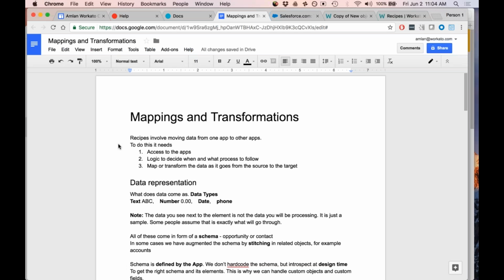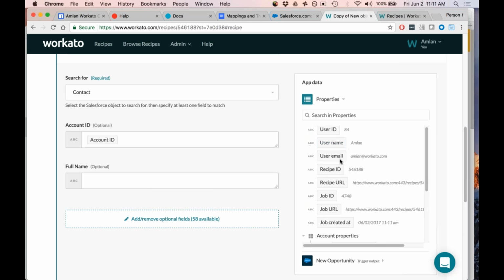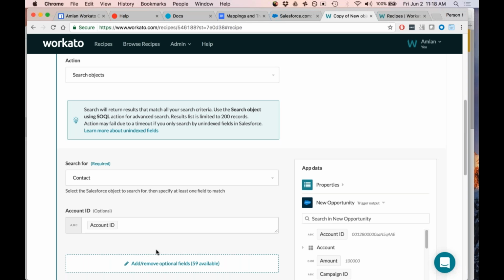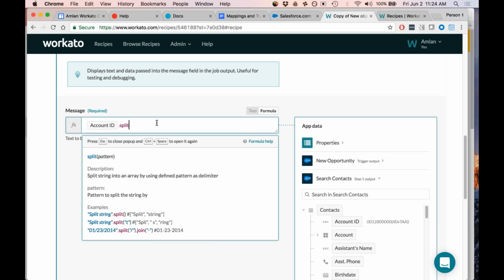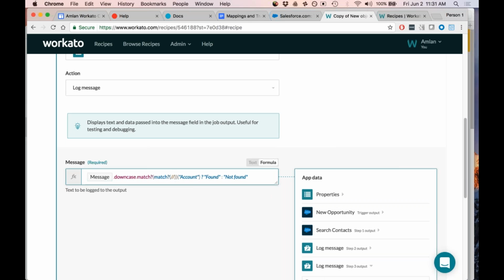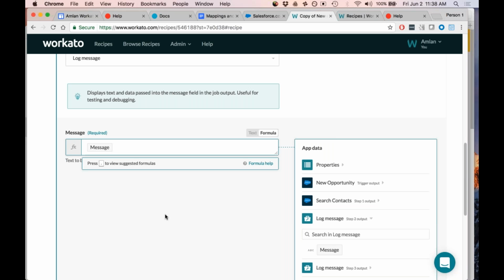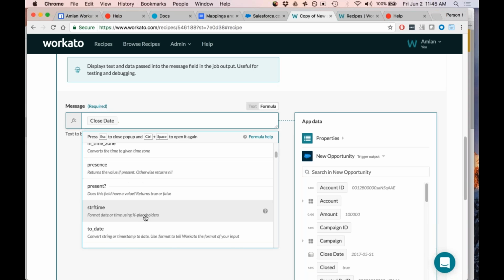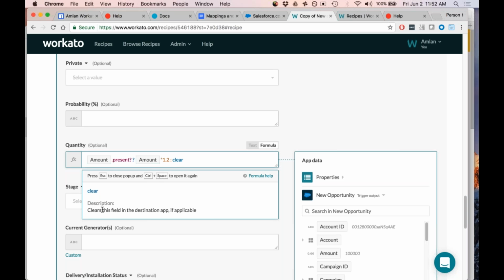Data Mapping & Data Transformations | Product Hour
Join this product hour to learn how recipes move data from one app to another. In order to do so, a recipe includes:

- Connections – this setup provides access to read data from and write data into apps
- Steps – business logic that determines the execution flow of triggers and actions
- Mappings & Transformations – the logical flow of data from one step to another and transformations of data elements as governed by the business rules